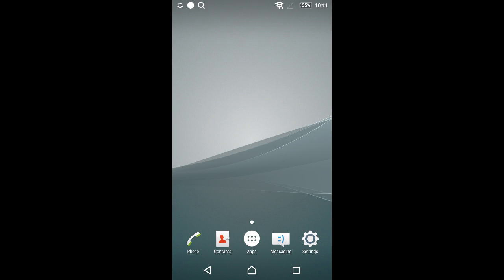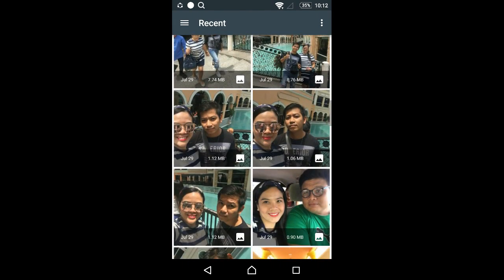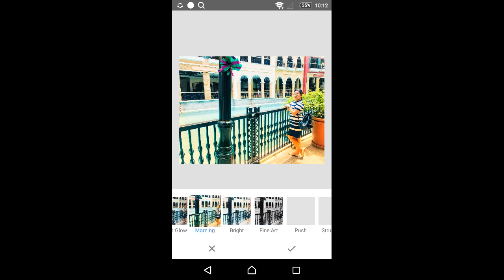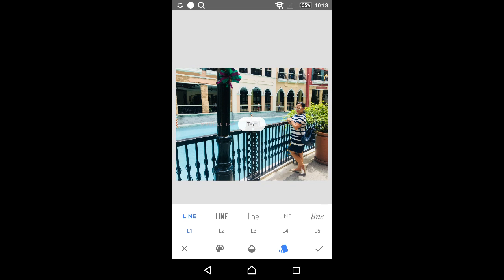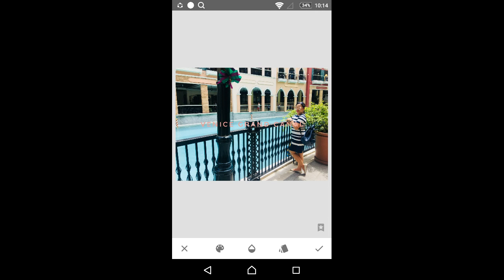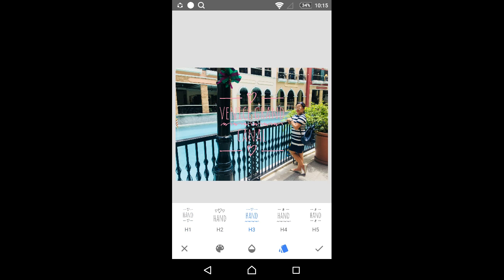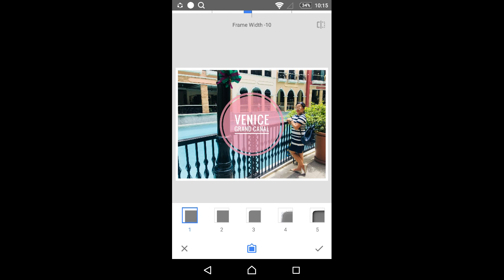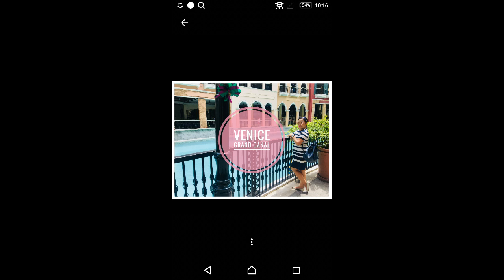Best APP for making a Youtube Thumbnail | ANDROID and IOS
SNAPSEED APP is the best app for making a thumbnail for your youtube channel..